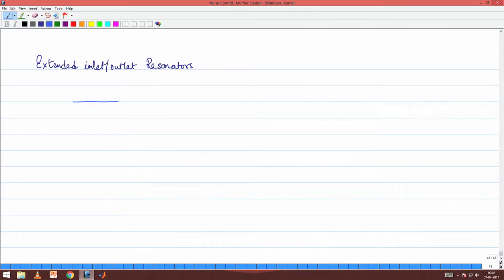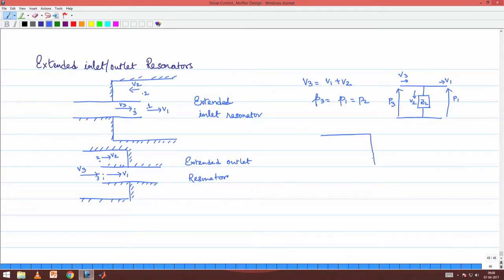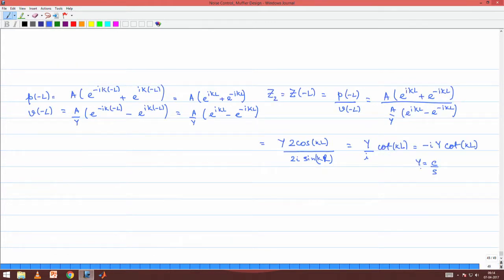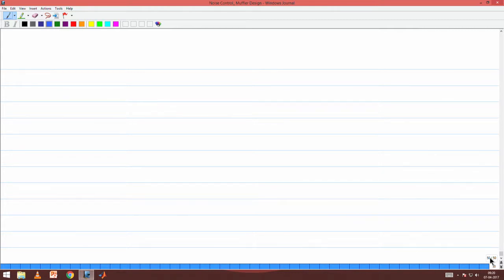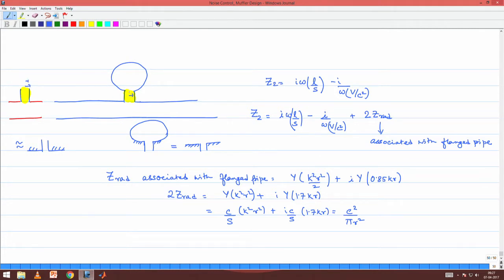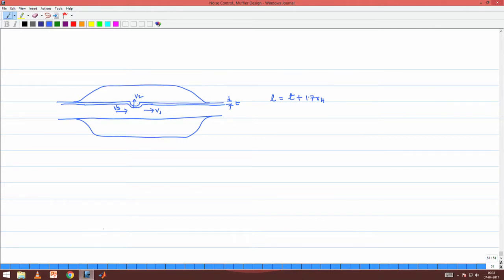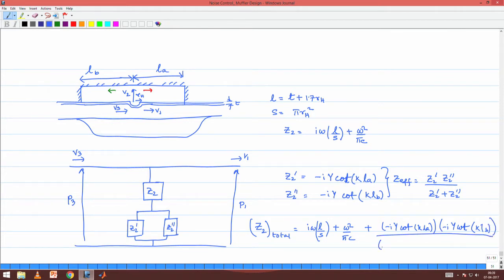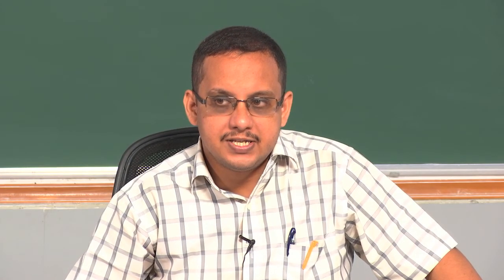Module 28 Analysis Of Industrial Mufflers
Analysis Of Industrial Mufflers
IIT Madras